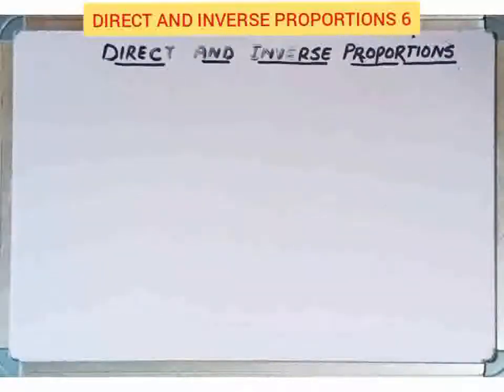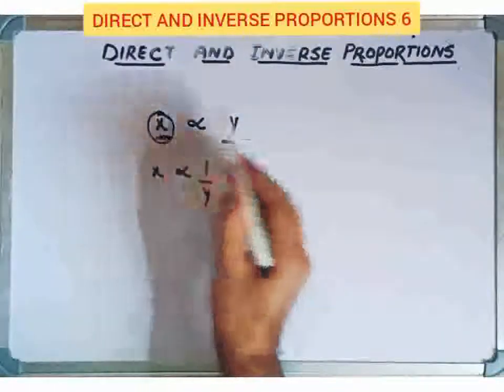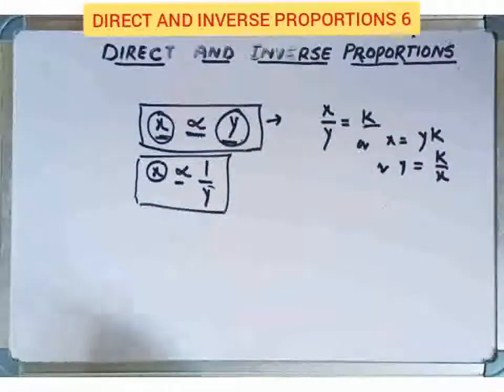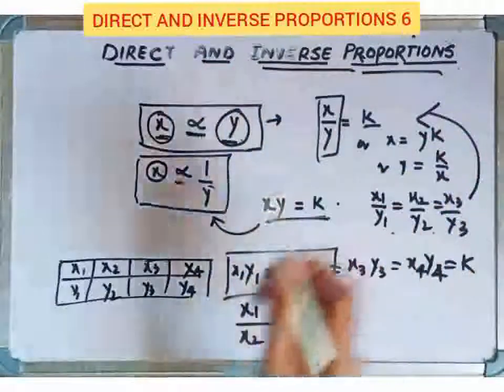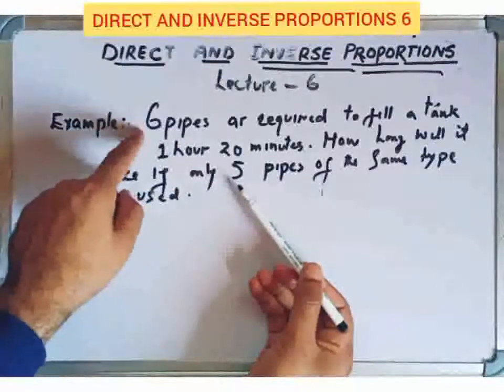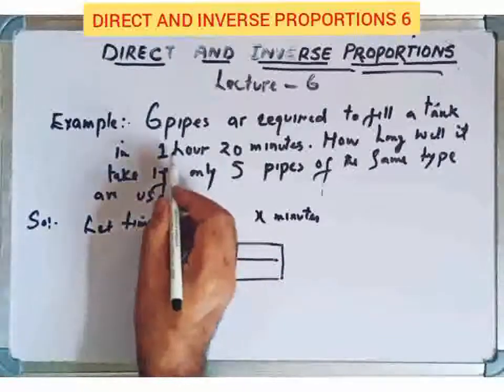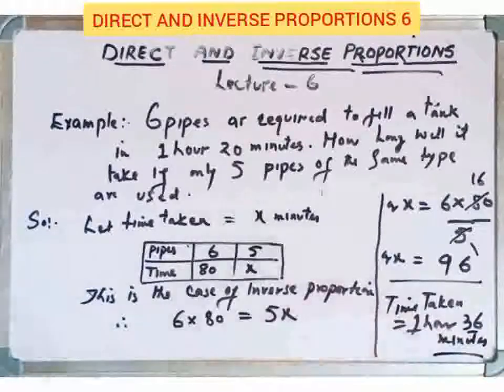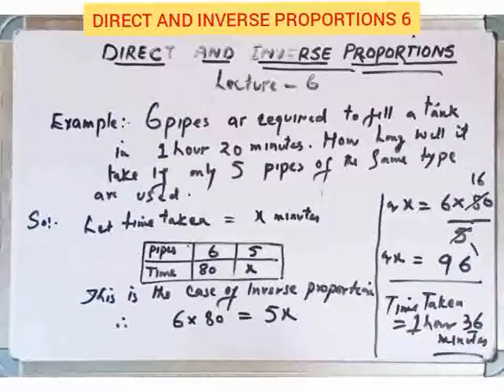Direct And Inverse Proportions Lecture 6